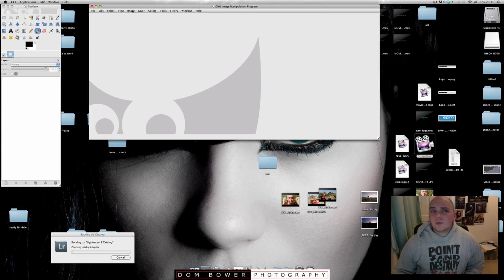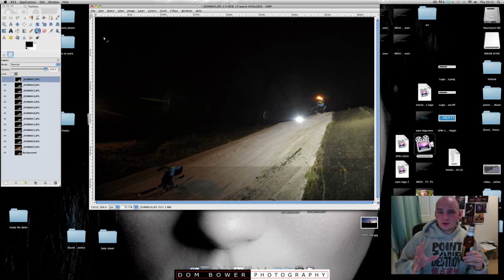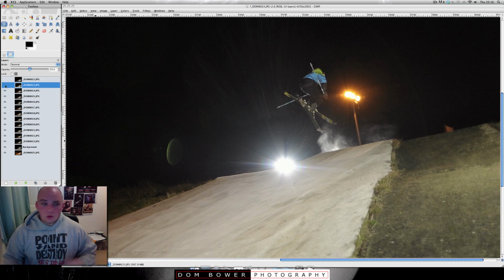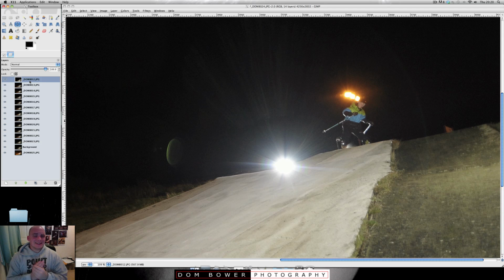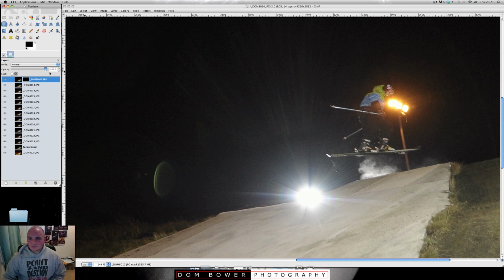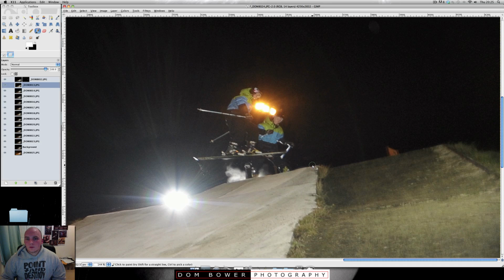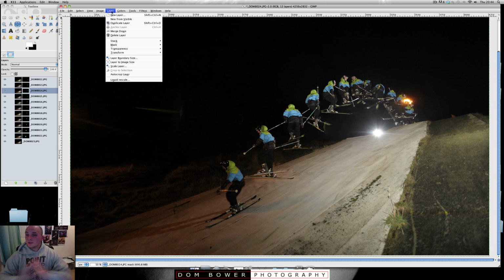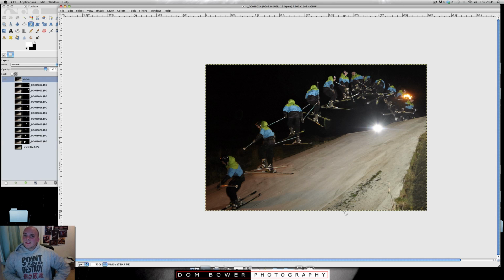How to make this snowsports photo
T-shirt page
Point and destroy clothing